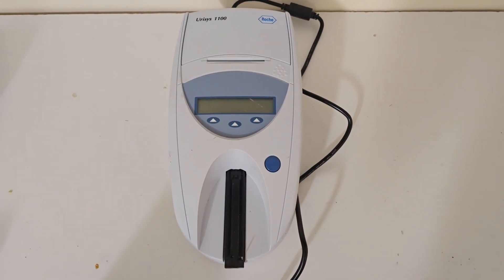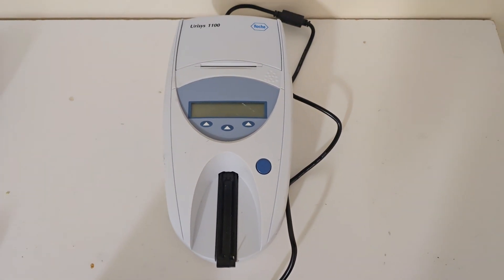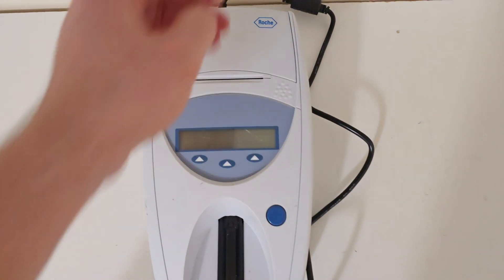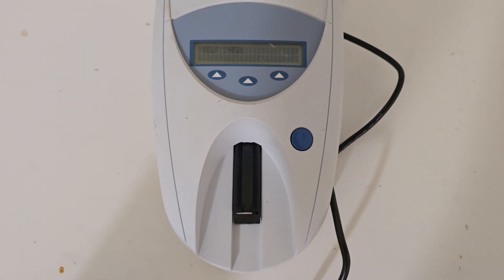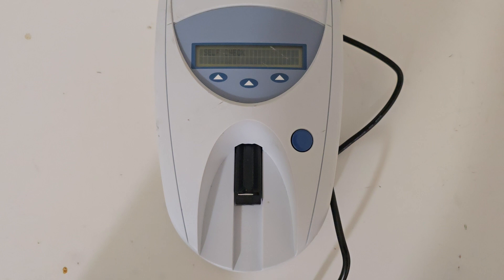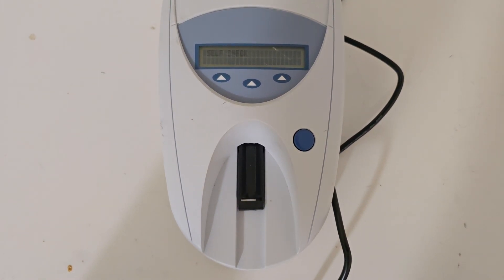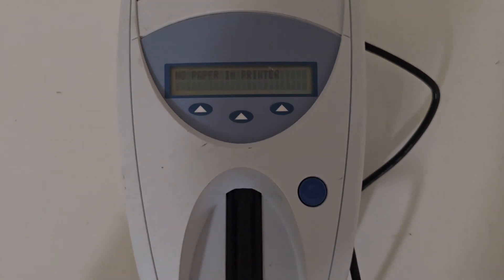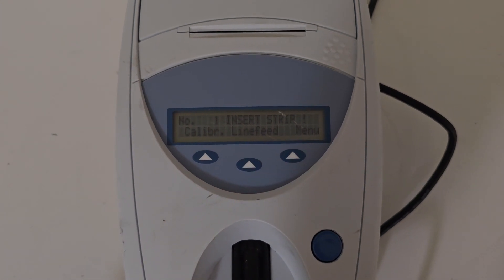Roche Urisys 1100